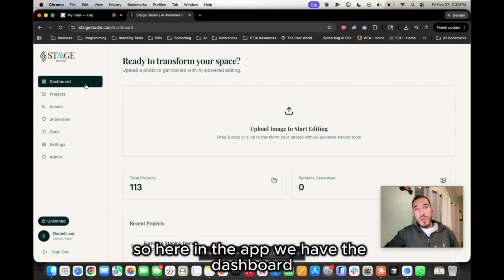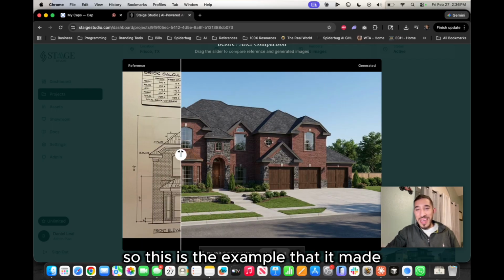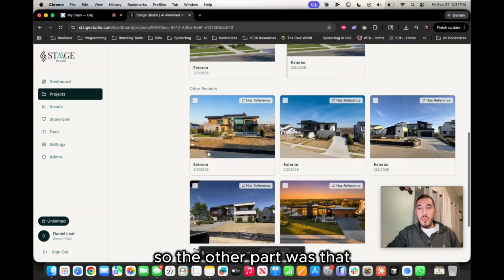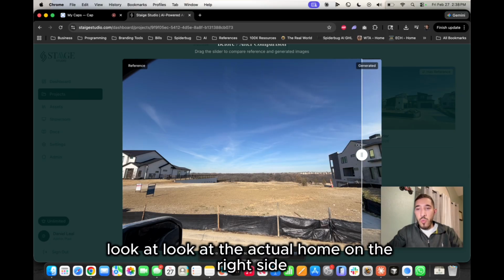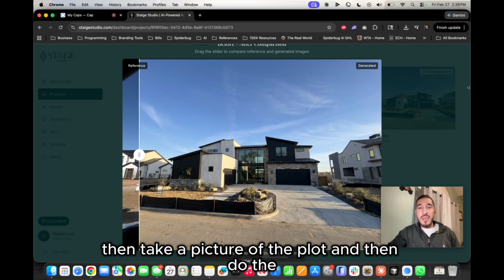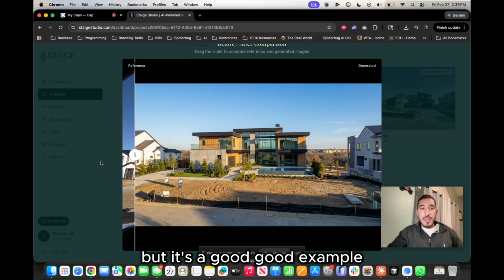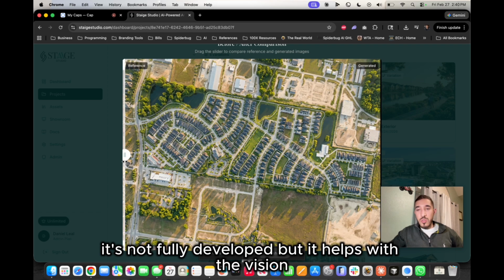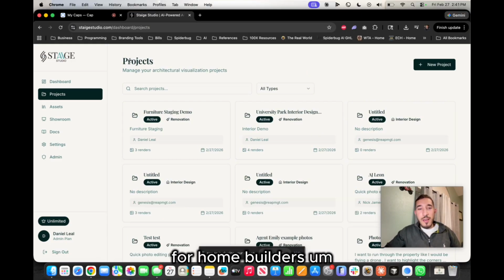Sell It Before You Build It: AI Rendering for Luxury Home Builders - Staige Studio (2026 Demo)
Stop selling blueprints. Start selling the dream. For luxury home builders, the sales cycle is long and expensive. You're selling a vision that doesn't exist yet, relying on 2D floor plans and imagination to close multi-million dollar deals. What if you could show clients their finished home, exactly as it will be, before you even break ground?

Welcome to Staige Studio, the AI rendering engine that transforms your architectural plans into photorealistic marketing assets in seconds. In this demo, we show you how to create stunning visuals that accelerate your sales cycle, increase upgrade revenue, and get buy-in from stakeholders faster than ever.

In This Demo, You’ll Learn:
- How to generate a complete marketing portfolio from a single set of plans.
- How to let clients visualize material finishes and upgrades in real-time.
- How to create compelling, realistic visuals for investor decks and planning boards.
- How to sell your next project before the foundation is even poured.

Ready to sell your next project before it's built? Book a personalized demo for your firm on our website.

Chapters:
0:00 - The Problem with Selling from Blueprints
0:45 - Introducing Staige Studio for Luxury Builders
1:30 - LIVE DEMO: From Floor Plan to Photorealistic Home
2:45 - Real-Time Client Visualization for Upgrades
3:30 - Creating an Investor Presentation in Minutes
4:15 - The Pre-Construction Sales Workflow
5:00 - Book Your Personalized Demo